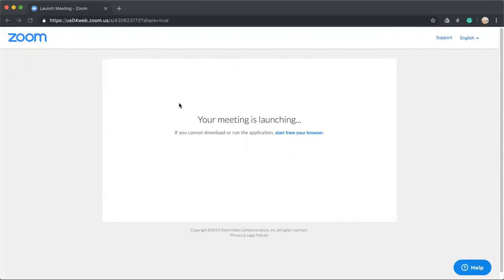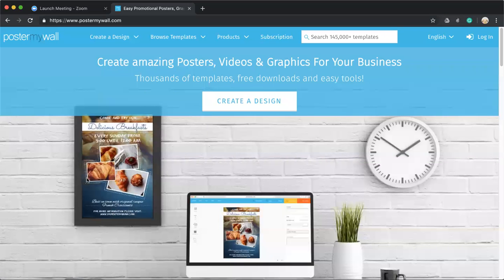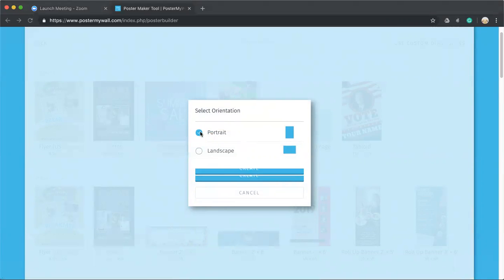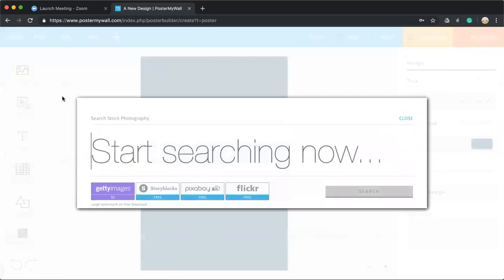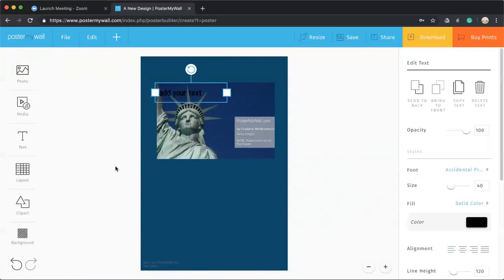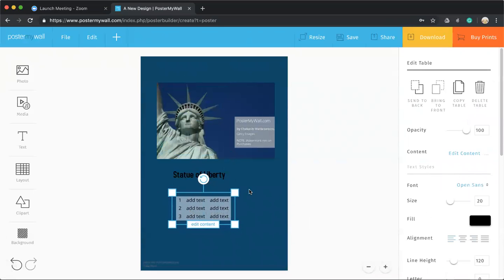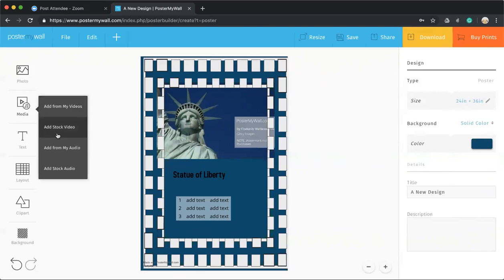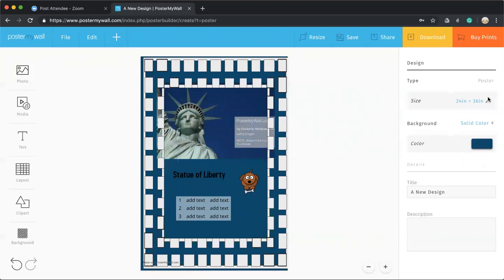How to Create a Poster in Poster My Wall